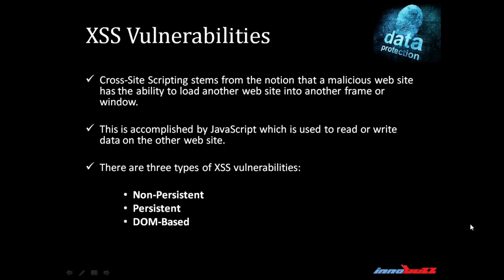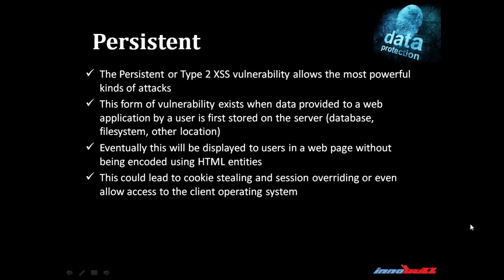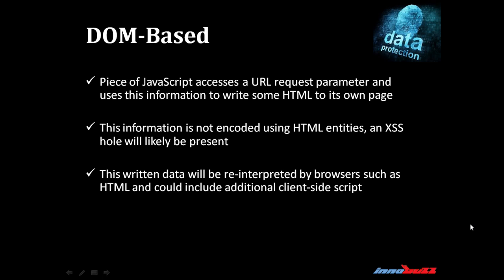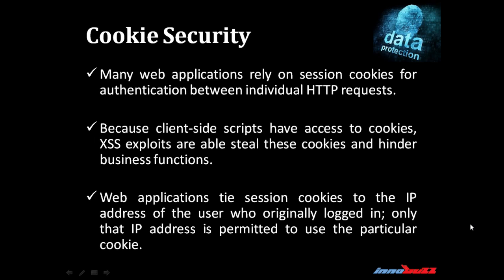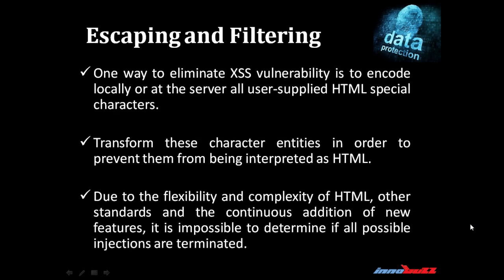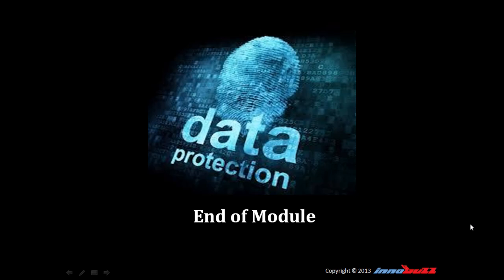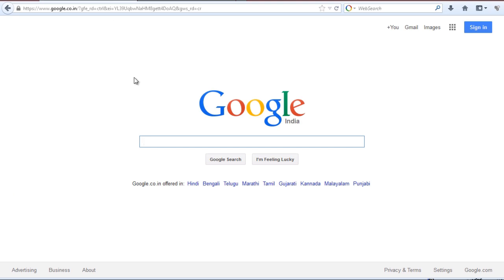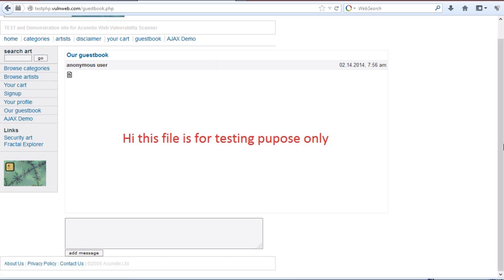chapter 10 Cross Site Scripting